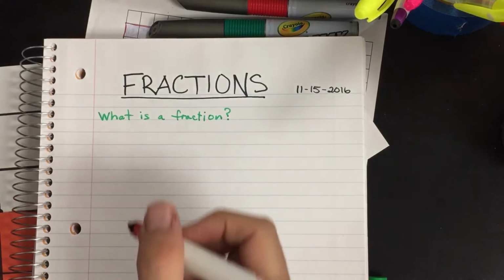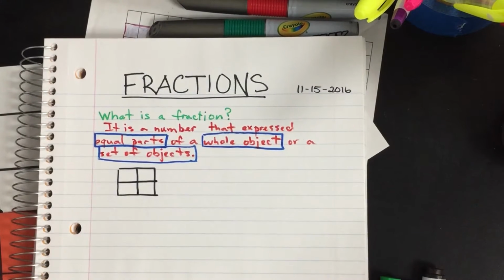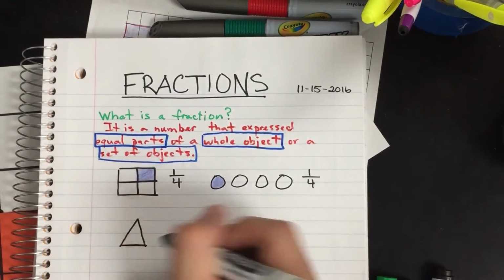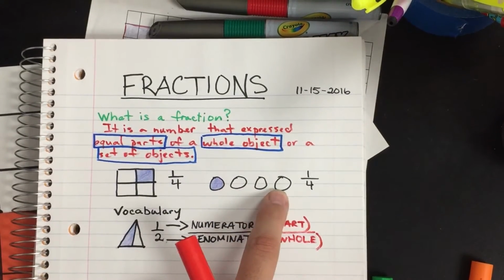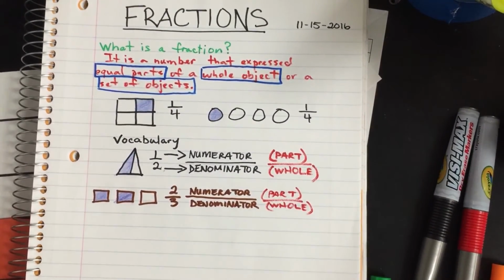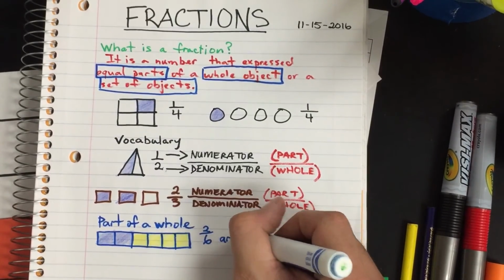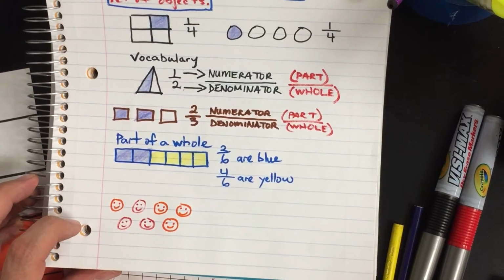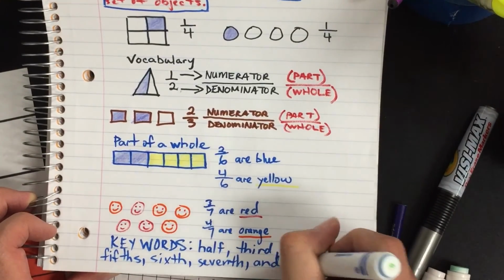Fractions Anchor Chart